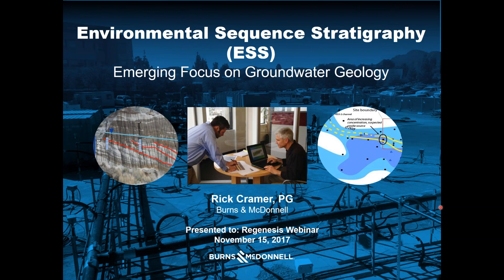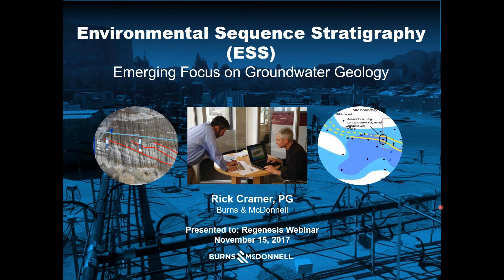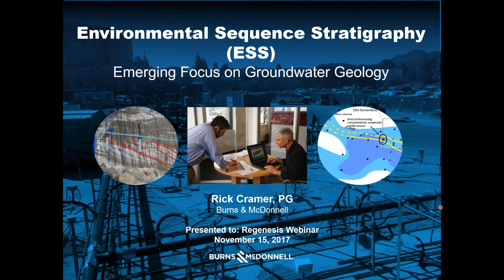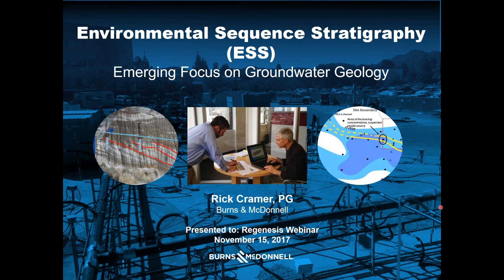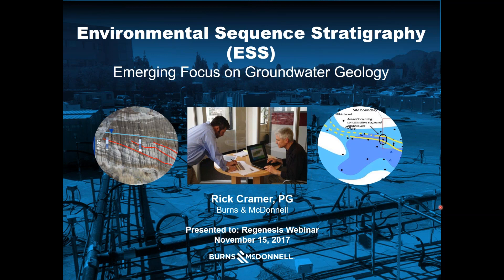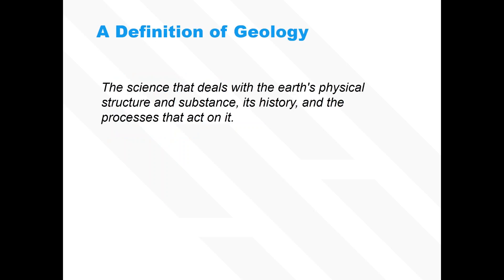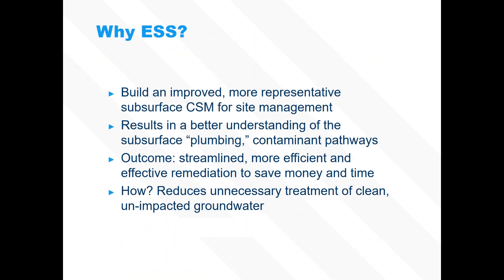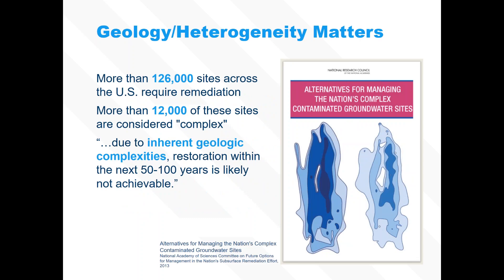Rick Cramer of Burns & McDonnell Explains Environmental Sequence Stratigraphy (ESS)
In this webinar we are pleased to have as a special guest speaker Rick Cramer, CA Remediation Department Manager at Burns & McDonnell. His presentation will demonstrate Environmental Sequence Stratigraphy (ESS), an established methodology that significantly reduces uncertainty and provides the framework for characterizing contaminant migration pathways and defining the conceptual site model (CSM). He is joined by Craig Sandefur, Vice President of Remediation Applications Development at REGENESIS.